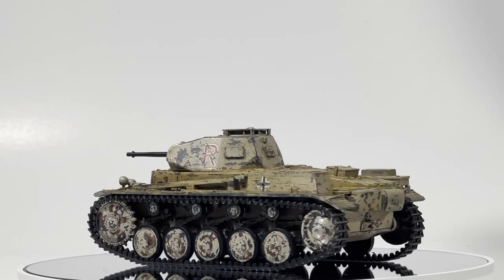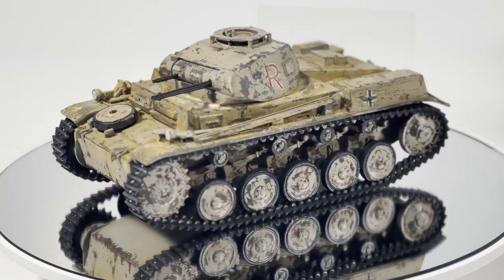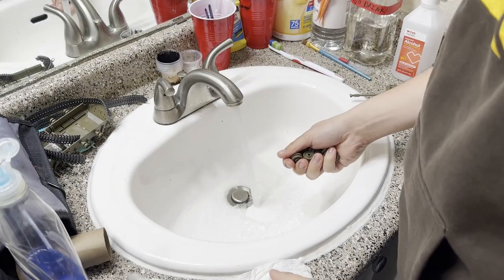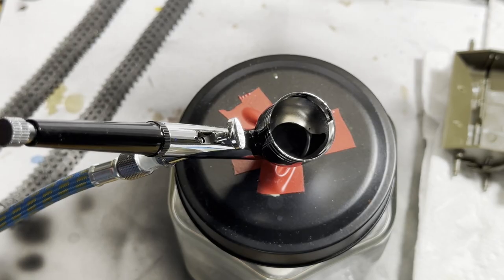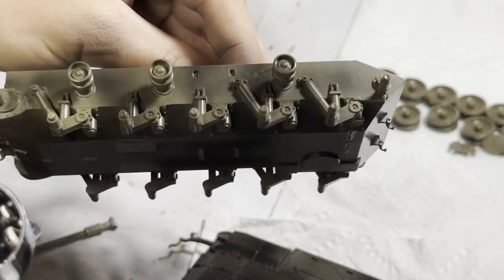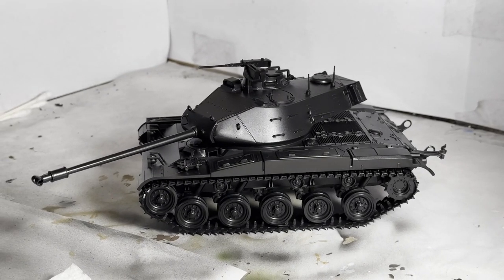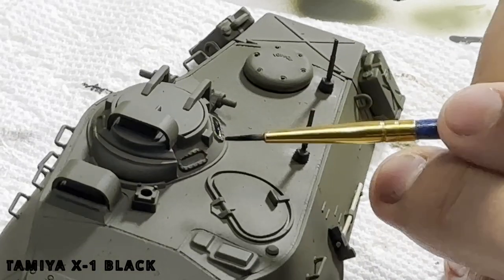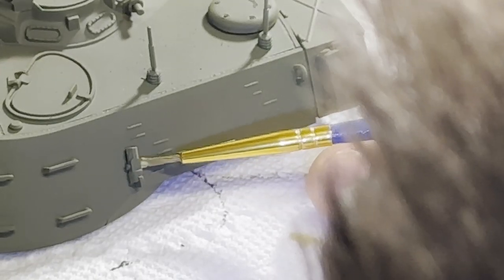Getting Started With Scale Model Painting!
In episode 1 of my new series "The Learning Curve" join me as I explore the world of scale model painting as a novice. In this video I'll be sharing my journey of painting the Tamiya 1/35 M41 Walker Bulldog with you while going over my techniques as a beginner to the hobby. Whether you've always wanted to paint scale models but were worried about messing up, or you're a seasoned veteran looking to share advice, this video is sure to have something for everyone. So come along for the ride and let's discover the joy of scale model painting together!

Notice a mistake? Got a better way of doing something? Have a piece of advice you want to share? Let me know right here in the comments or over on my Instagram

Thanks to @RRSlugger and @NATOVFreeYouTubeMusic for making their music available for free use!